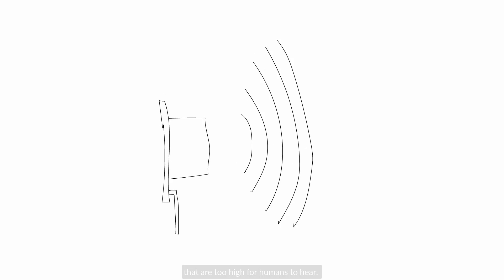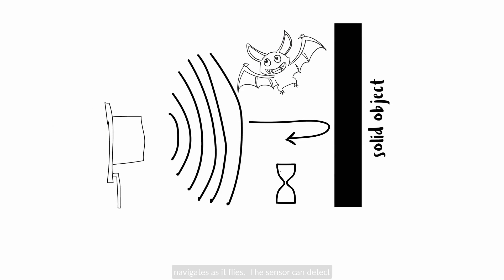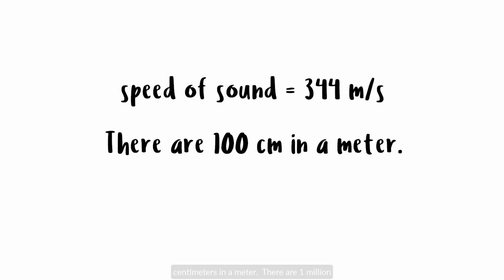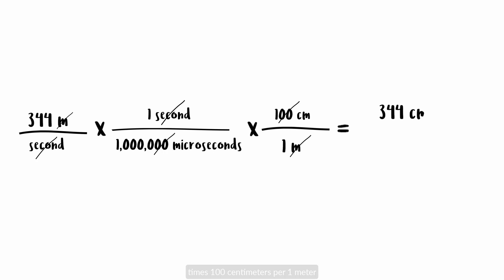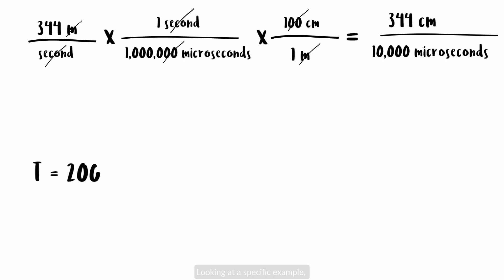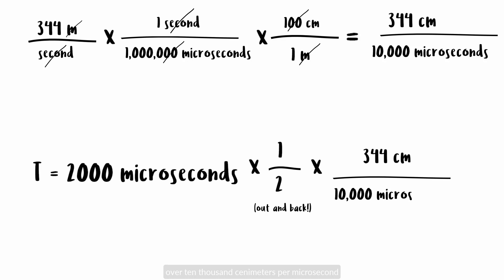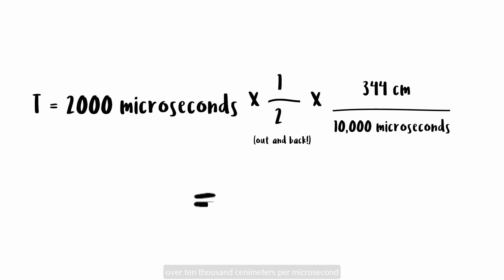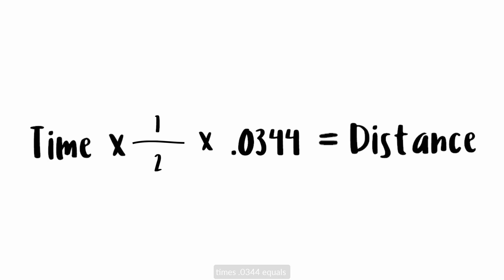How does an ultrasonic sensor work?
Learn how an ultrasonic sensor works and how it can be used to calculate distances.